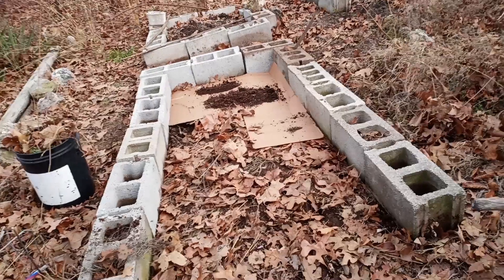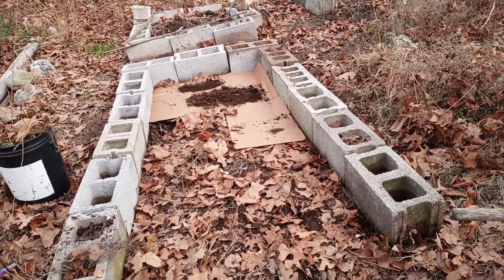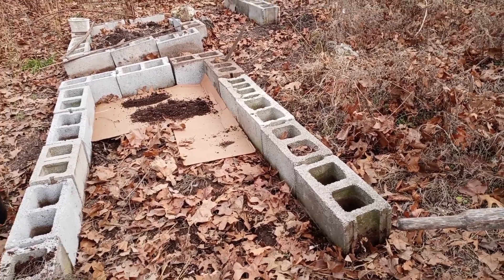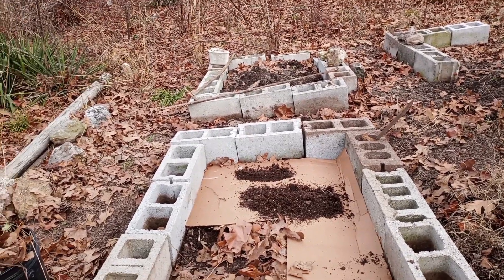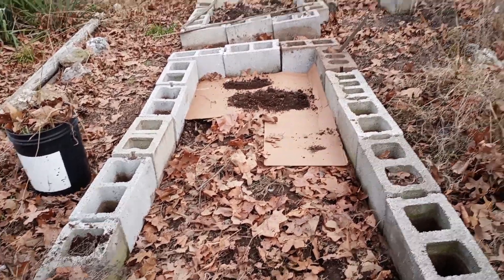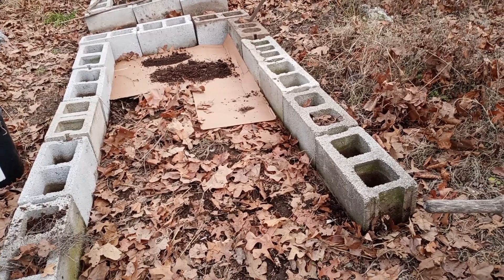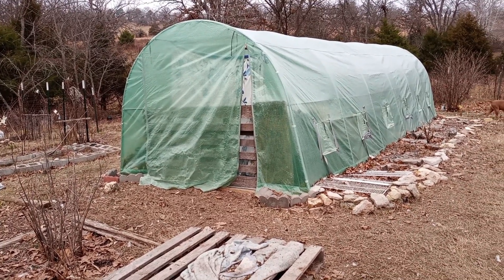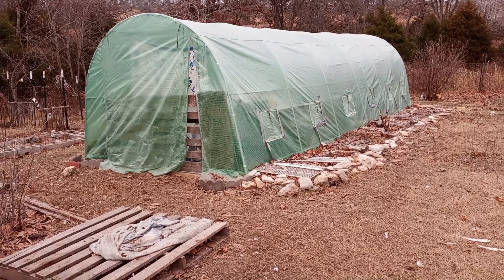Goals for 2023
Some of my Goals for 2023..just a few of them

How Many books are in the New Testament?

27 books